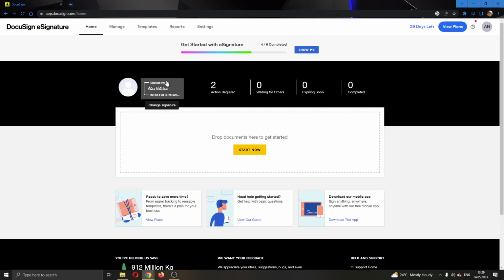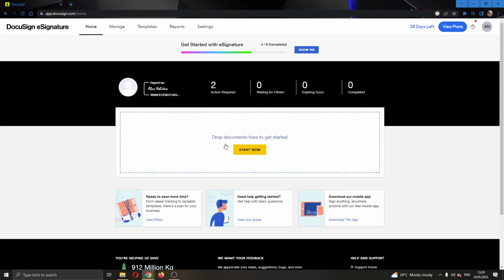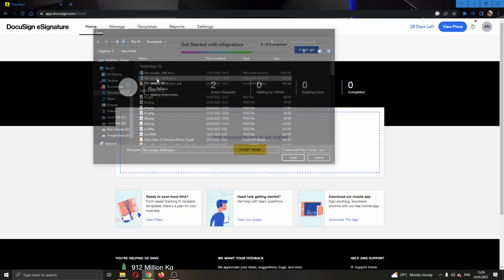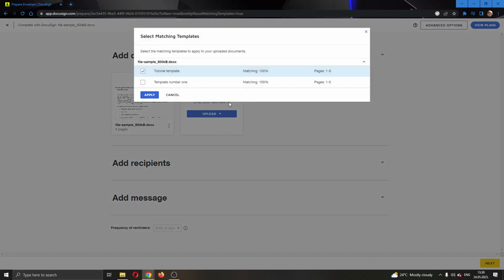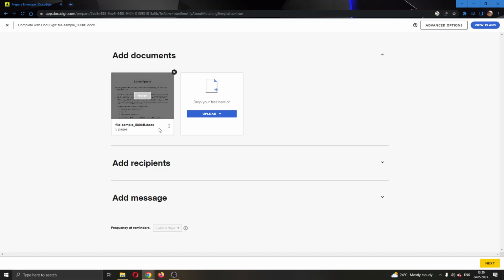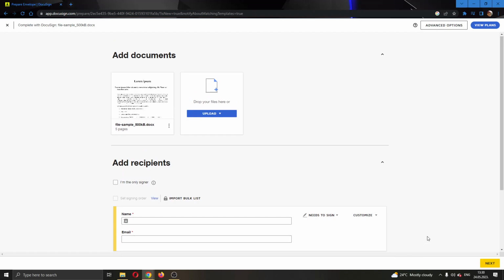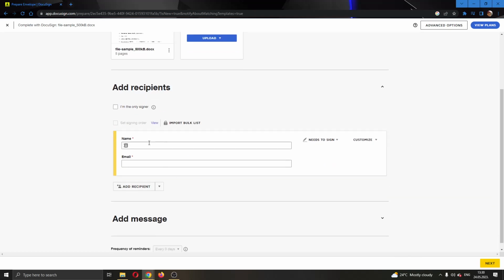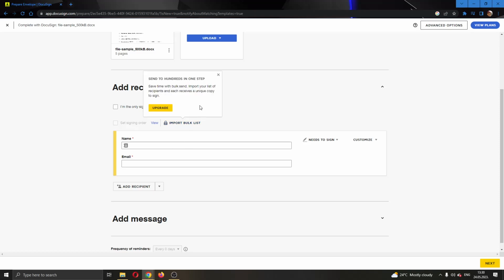How To Use Bulk Send DocuSign Tutorial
Today we talk about use bulk send docusign,docusign,how to use docusign,how to send with docusign,how to send a document with docusign,bulk send